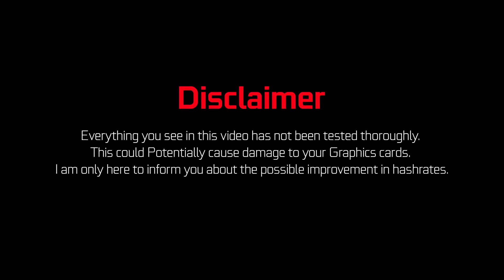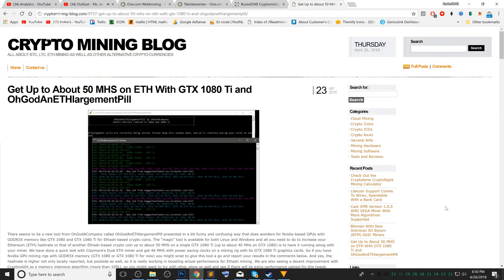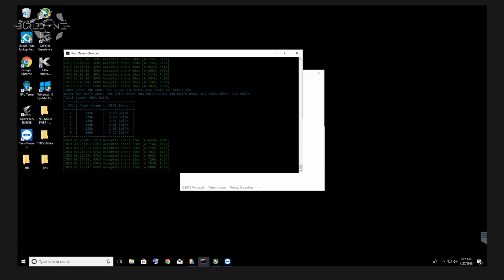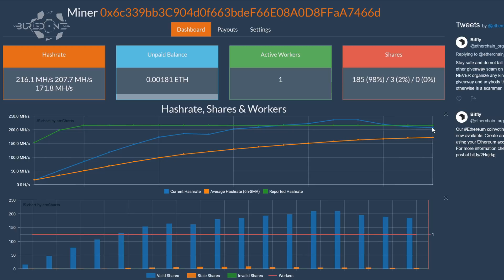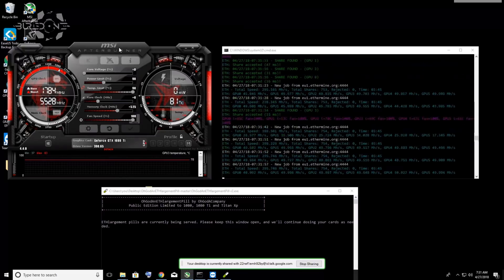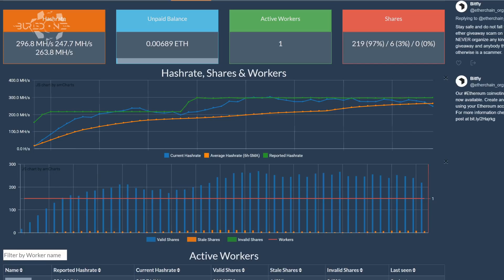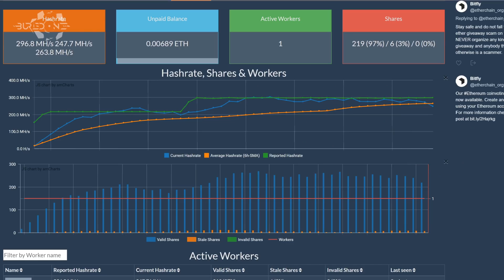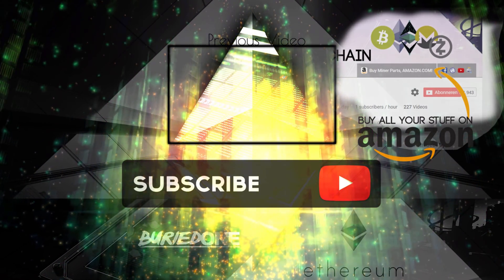The ETHlargementPill, 50Mhs+ GTX 1080Ti's?! ᴛᴇsᴛᴇᴅ.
Today i show my results and opinion about the OhGodAnETHlargementPill mod you can use to increase your GTX 1080, GTX 1080Ti and Titan Xp's Ethereum Algorithm Hashrates.
--- I WARN YOU BEFORE DOWNLOADING THIS MOD, IT IS FILLED WITH POTENTIAL VIRUSES AND COULD POSSIBLY DAMAGE YOUR GPUs. ---

The mod seems to be working at the short term test.
Long term test is running currently.
The GPU's run at a more high temperature (+7°C average on each GPU) and consume more power.

As i calculated before with troy we expected these GPU's to have a much higher potential hashrate than they were performing.
More of that in the next video on the expected GDDR6 Mining Hashrates or also known as the GTX11 Series video.